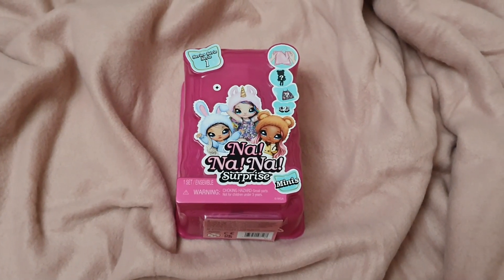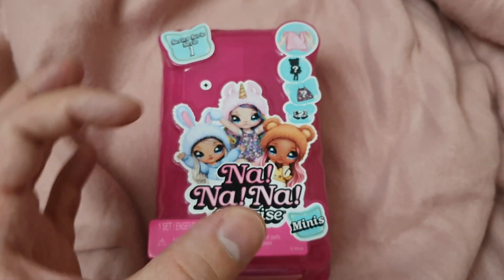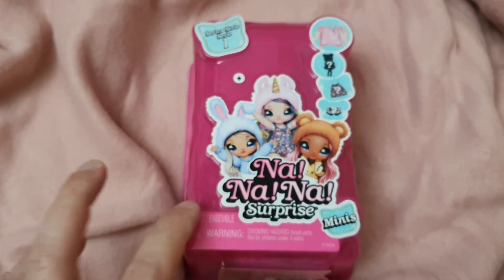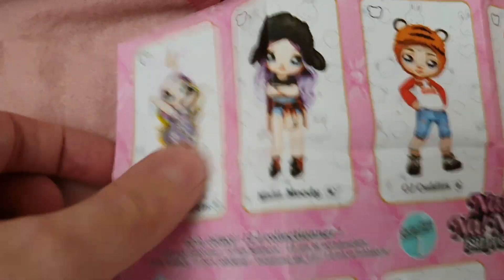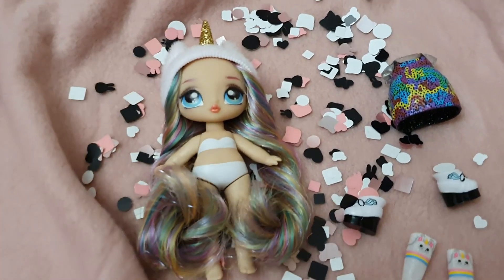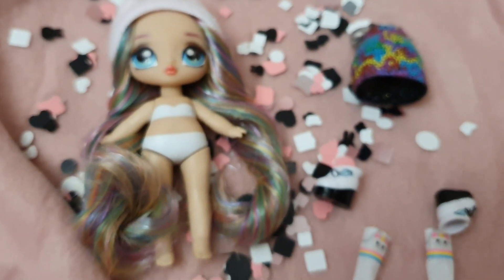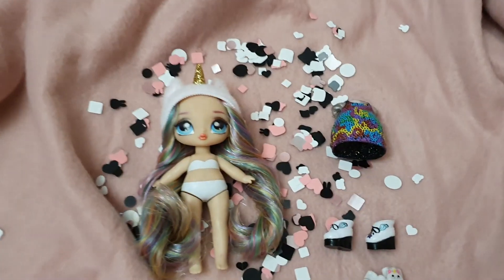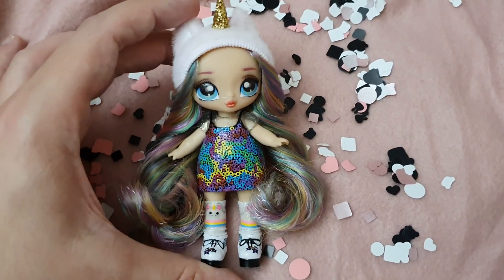✨💖🦄OMG NEW Na Na Na Surprise Minis are THE MOST ADORABLE EVER! Unboxing & Review BRITNEY SPARKLES💖✨🦄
SPANIOL

SPANIOL